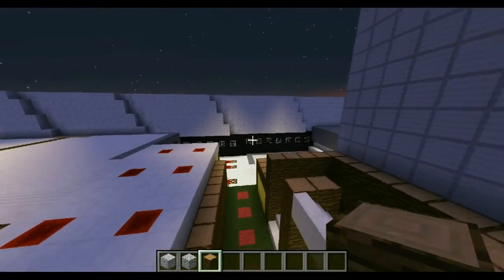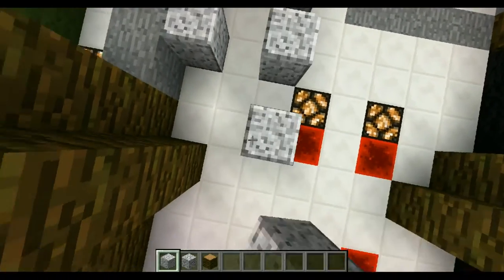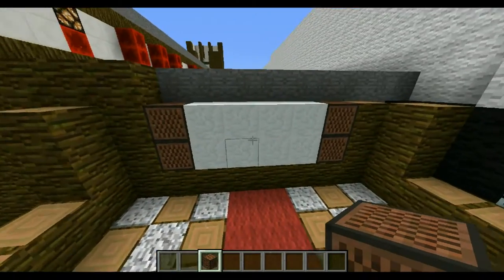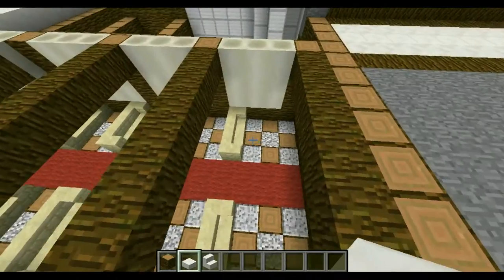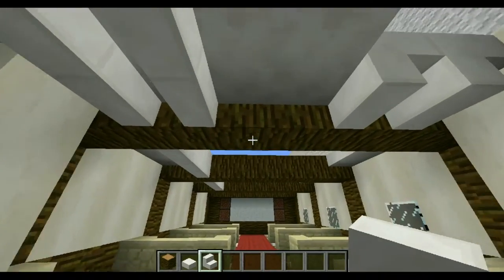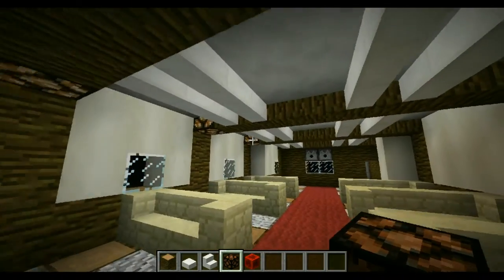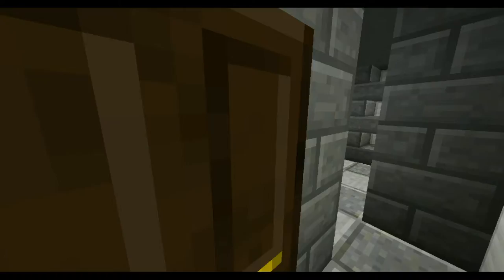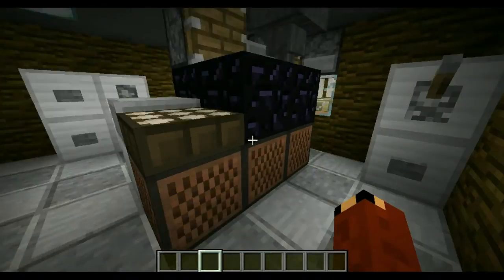Building An Ocean Liner Ep36 Cinema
BobbyWolfey here and today we are here to build the cinema.

◄ Equipment ►
Hero+ GoPro
audio-technica microphone